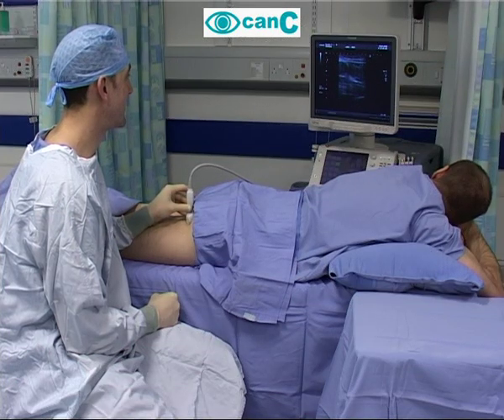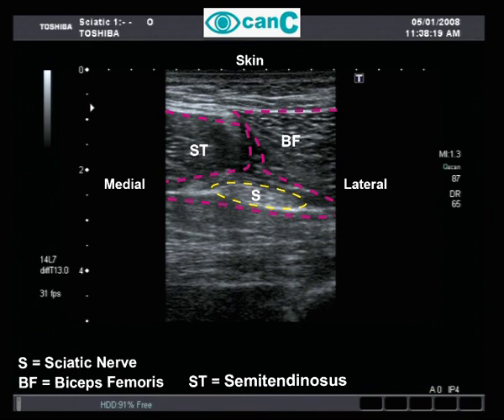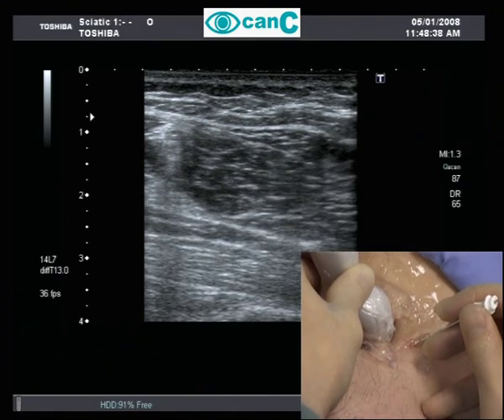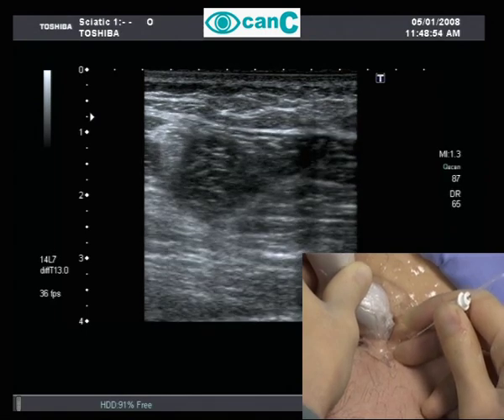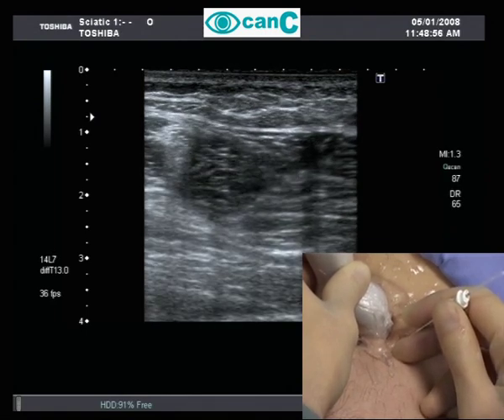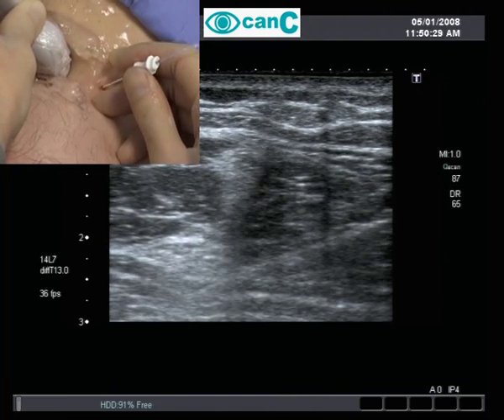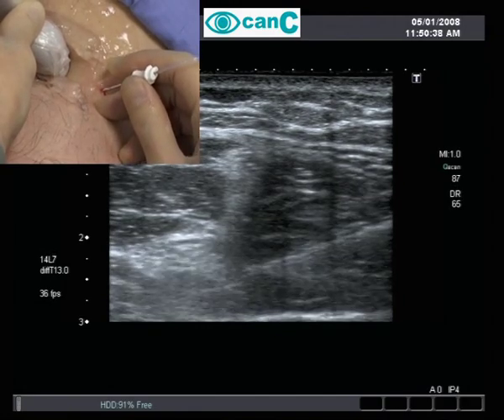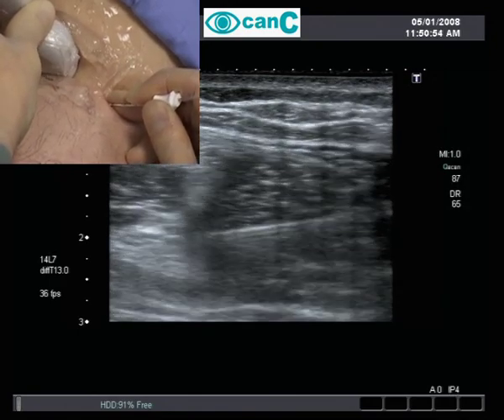Proximal Sciatic nerve block (ultrasound guided)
Ultrasound guided proximal Sciatic nerve block